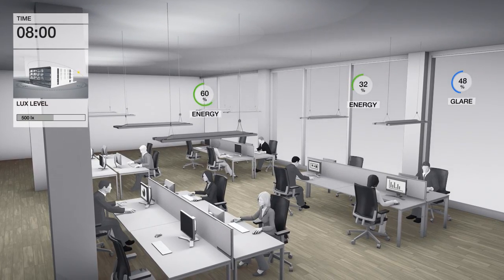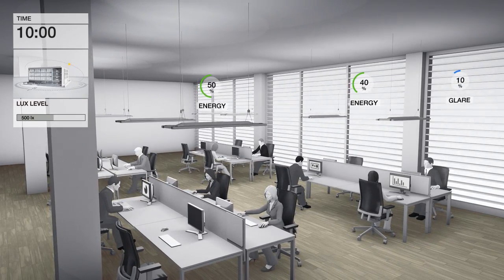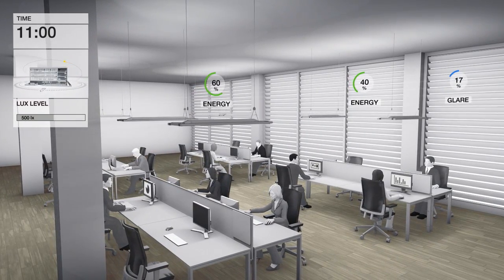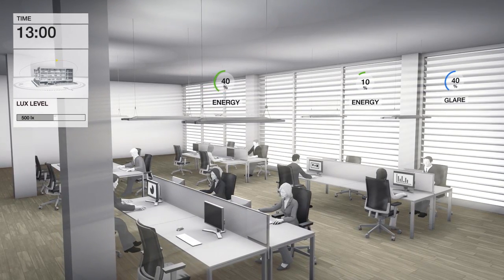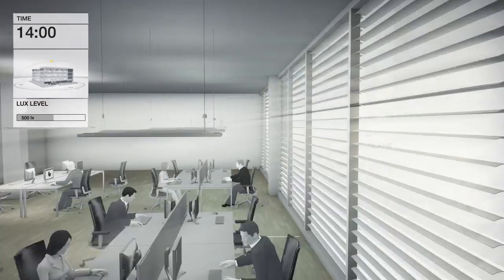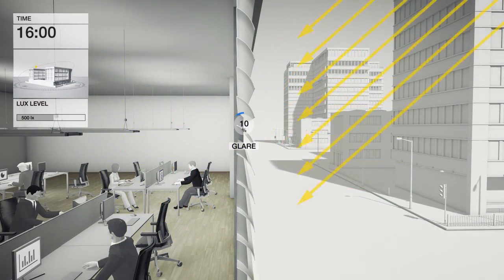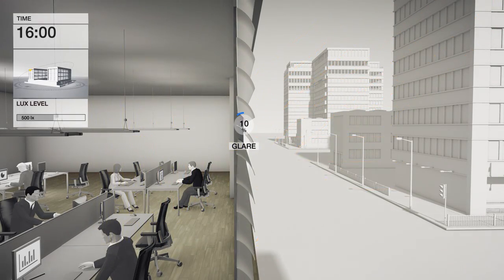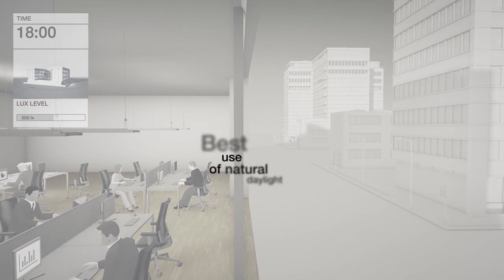Manage your light - Controlling the blinds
Daylight is obviously crucial, but the control of the blinds should now be forgotten as key element of Lighting Management. How do we avoid glare from outside and simultaneously utilise diffuse daylight to save energy and to create a pleasant environment for the users?